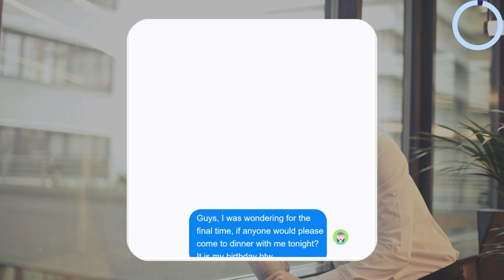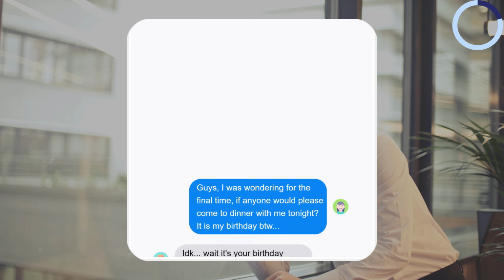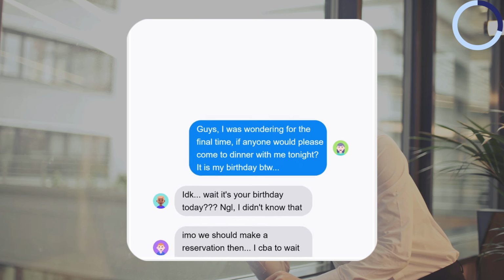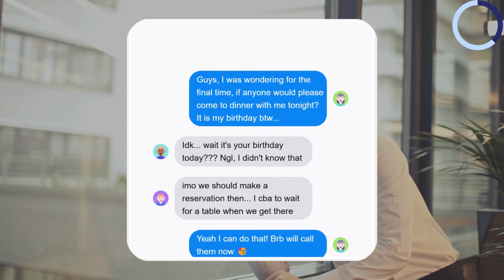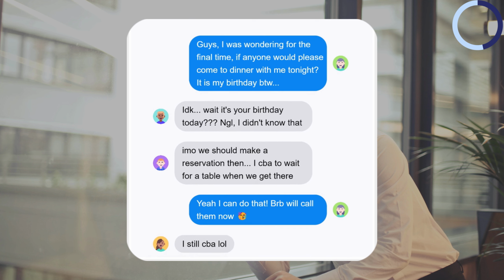How To Text Like a NATIVE ENGLISH Speaker | 12 Common Abbreviations!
In today's video, I am going to be showing you how to text like a native British English speaker, by using 12 common texting abbreviations. This is a perfect video for anyone looking to improve their British English reading and typing abilities, and can be used for social media, work emails or any online English language communication!

Cheers!